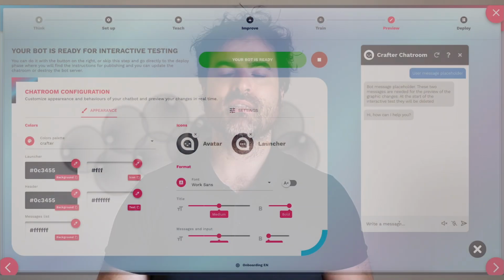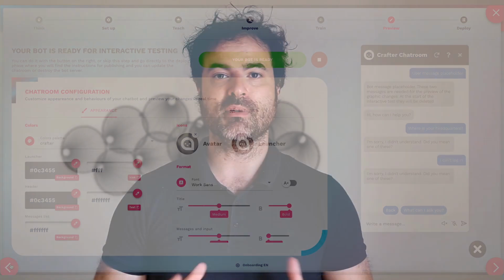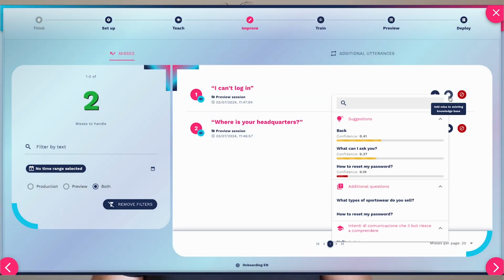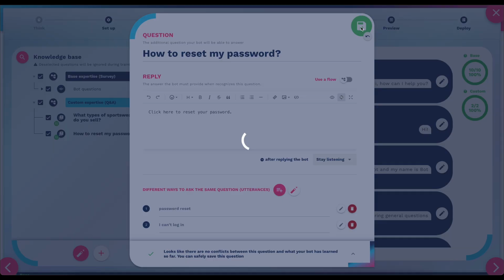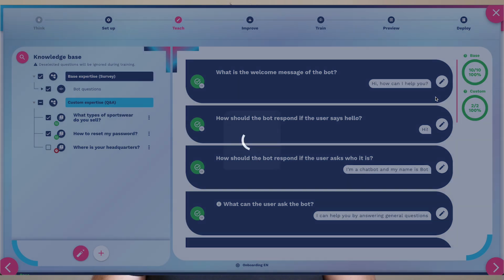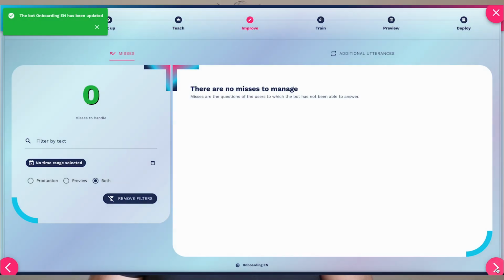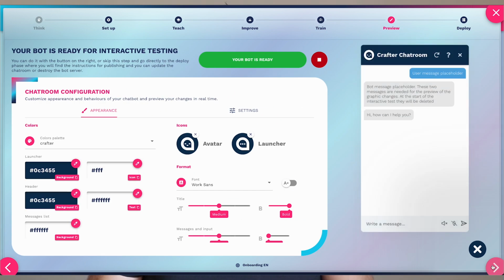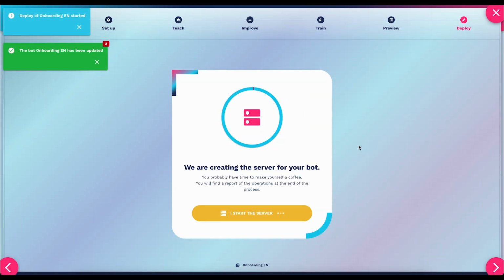Crafter.ai Tutorial - How to improve chatbot performance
In some cases, the chatbot may not understand the requests made by your users.
For example, because you did not foresee the information searched by your customers in your knowledge base, as shown in the video.
The crafter.ai platform helps you by reporting these misunderstandings in the "improve" section.
Once the error has been intercepted, you have several actions to take: you can associate the misunderstood request with a question already existing in your knowledge base.
Or you can add a new topic to your knowledge base.
At this point, all you have to do is redo the training, test the chatbot to see if the change has been correctly received by the bot and then update the chatbot online.
From this moment on, the chatbot will be able to respond to the user's request.